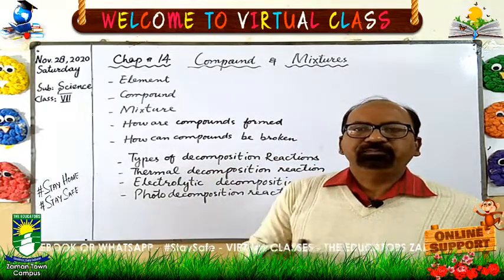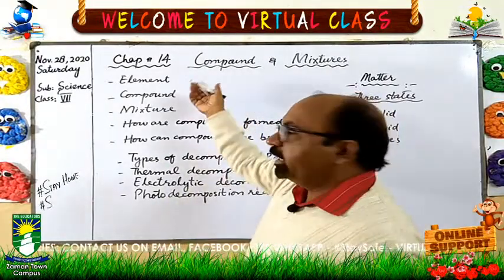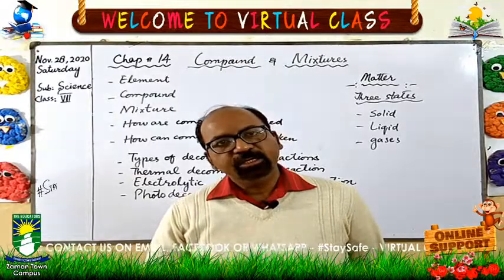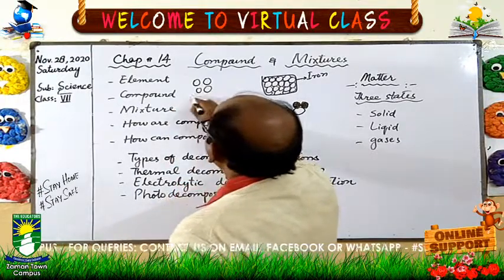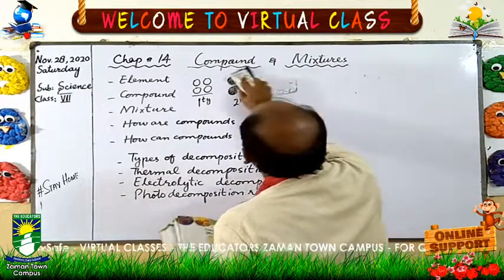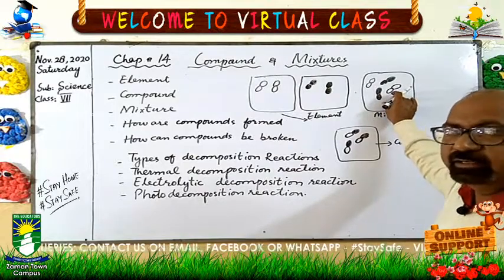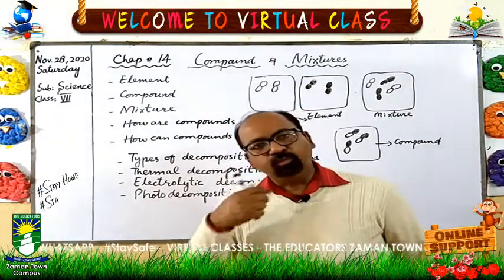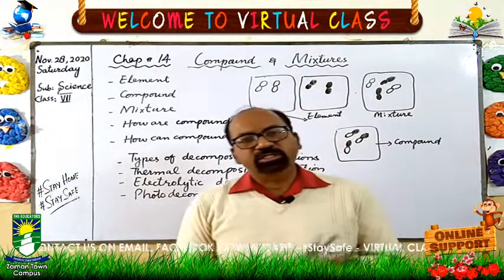Class VII Science: 28-11-2020